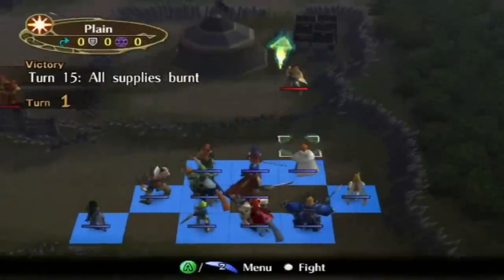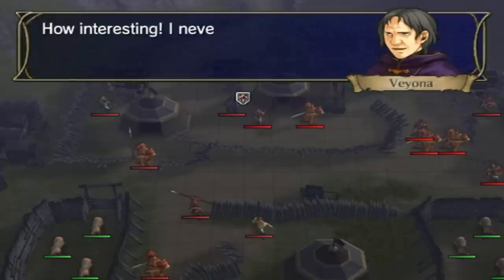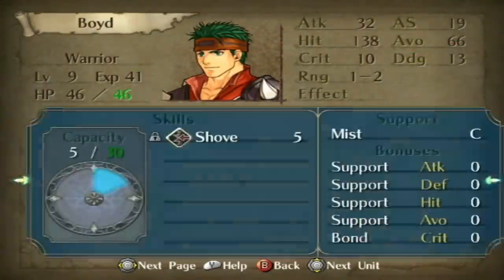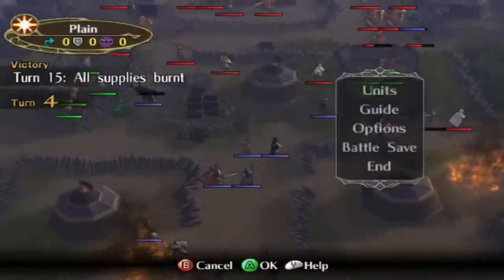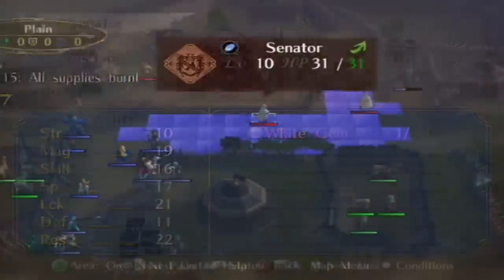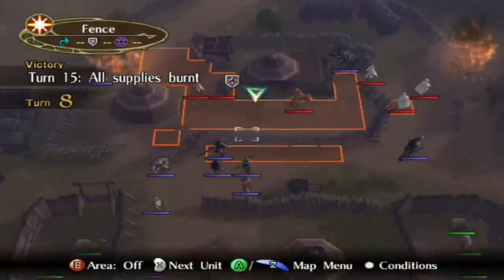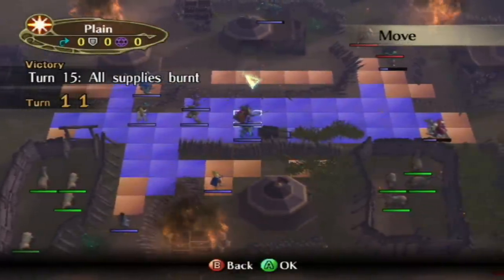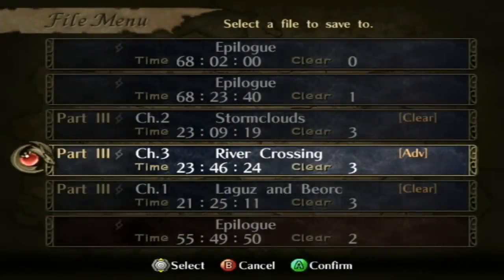Fire Emblem Radiant Dawn Playthrough: Part 20B - Horsing Around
Back in Part 3, I was an NPC is a very famous chapter...

Also, wow this went downhill at the end, sorry about that. Bad Strength Rolf is really slowing me down.